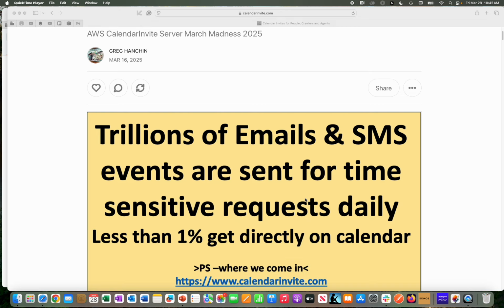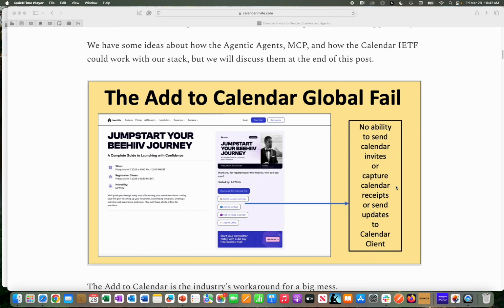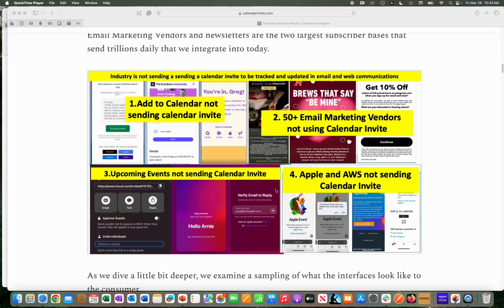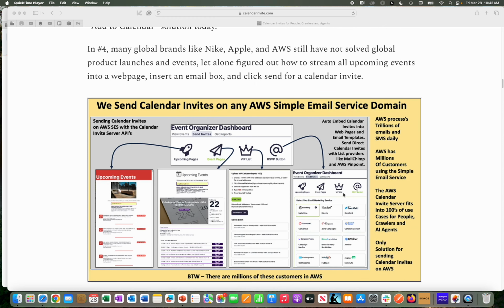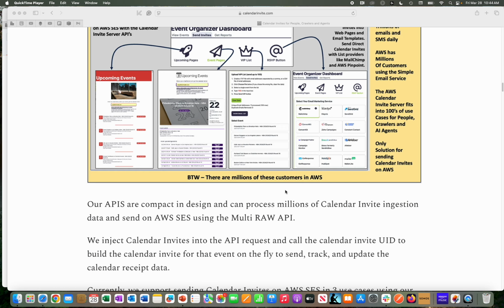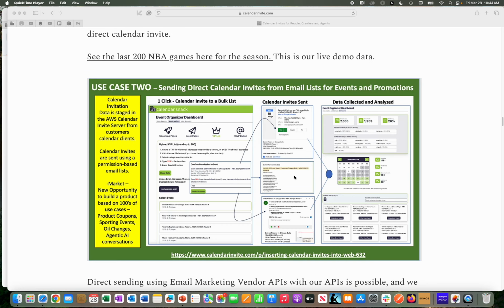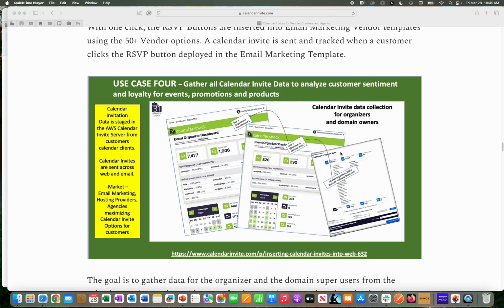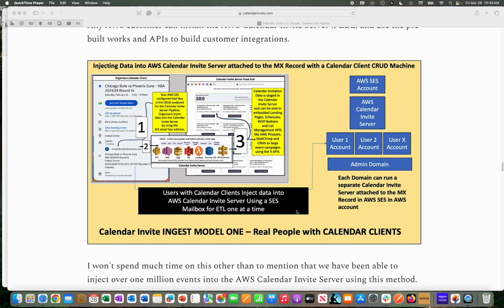March 28 Why Add to Calendar Sucks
A review of why we think the Internet is broken with Calendar Invites